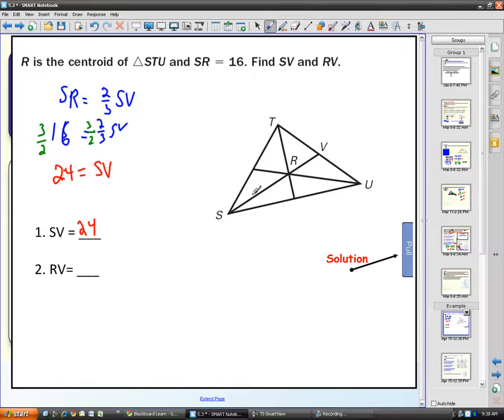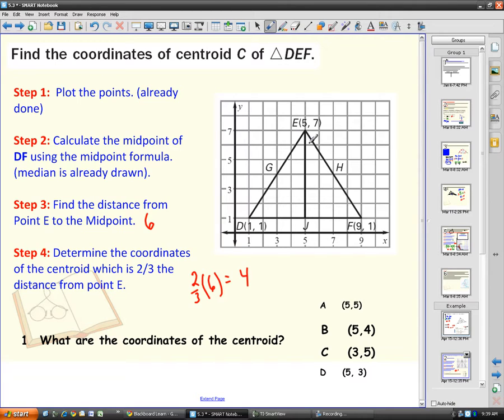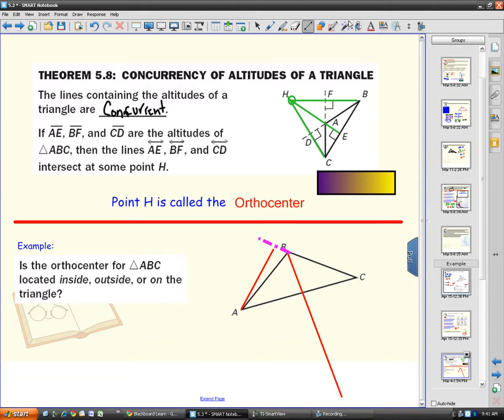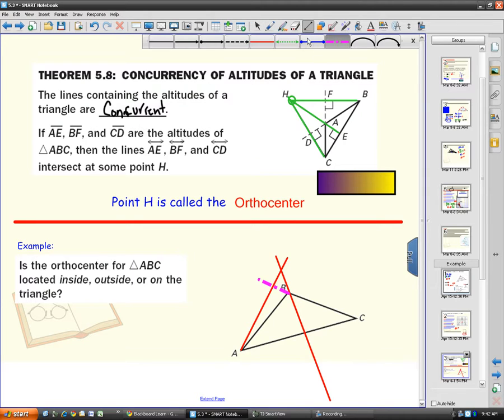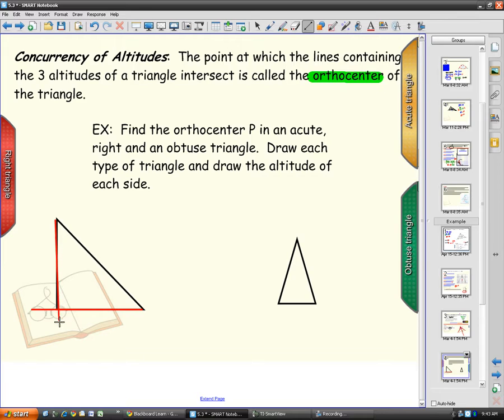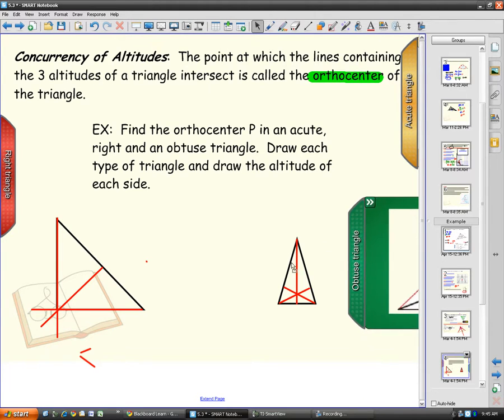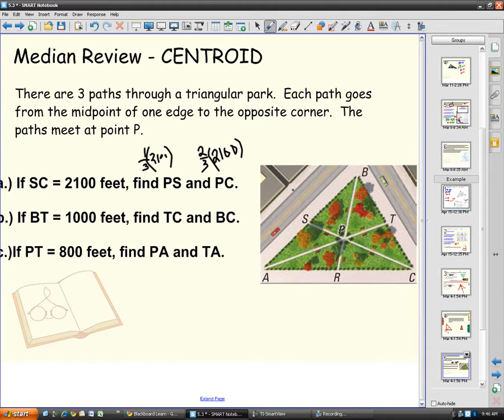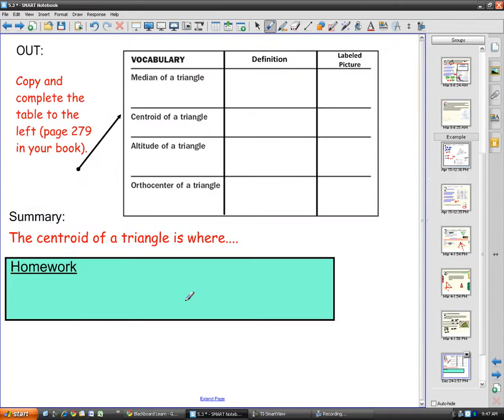5 3B Medians and Altitudes of Triangles